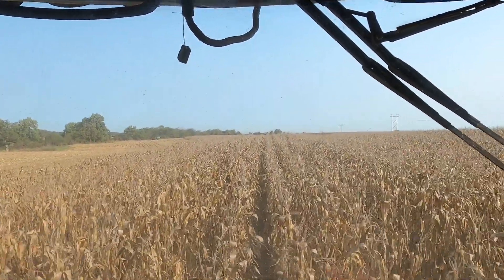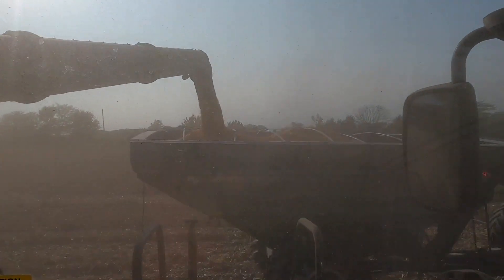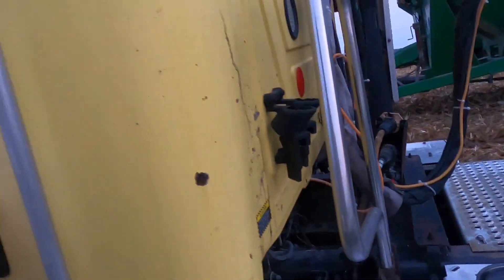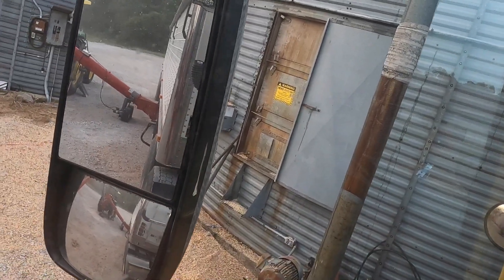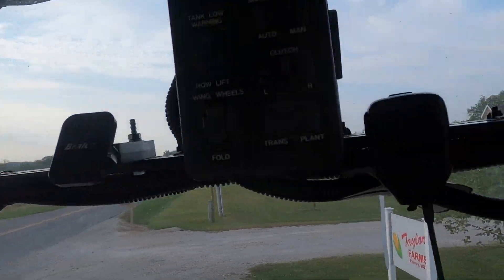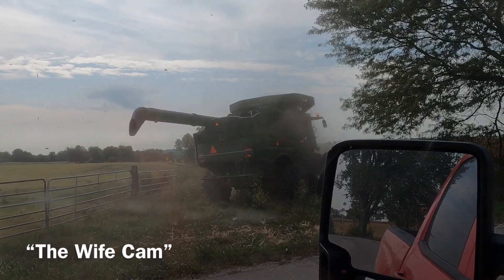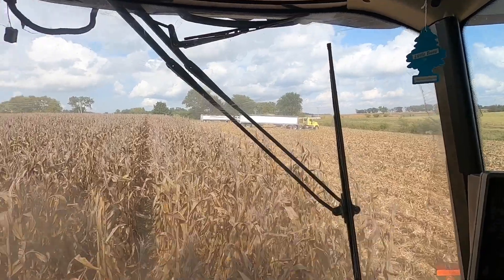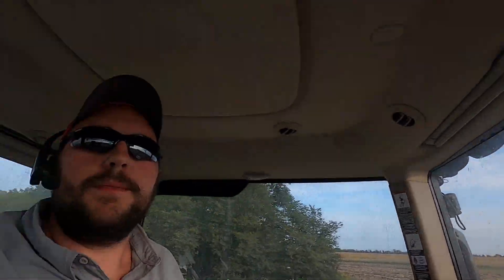Corn Harvest Continues Along with some Fall Tillage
We continue corn harvest in full swing along with the start of fall tillage getting ground ready for wheat planting.

Taylor Farms is a family farming operation located in North East Missouri growing corn, soybeans, and wheat. Come follow along with us as we go about our days.